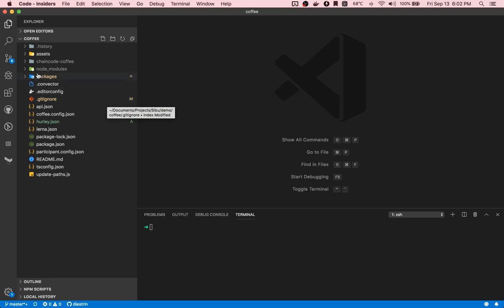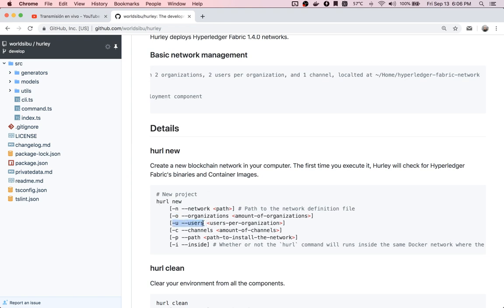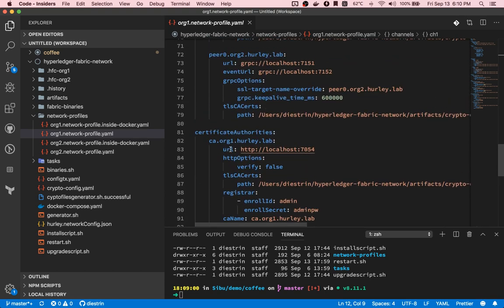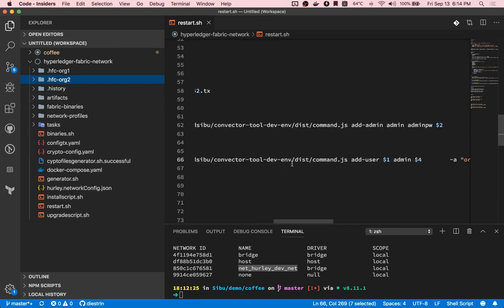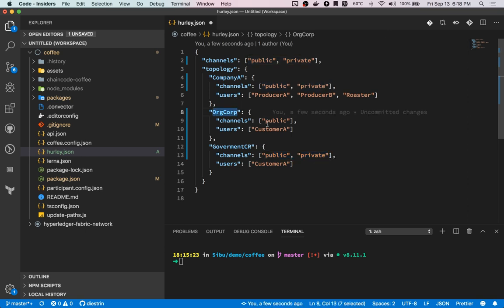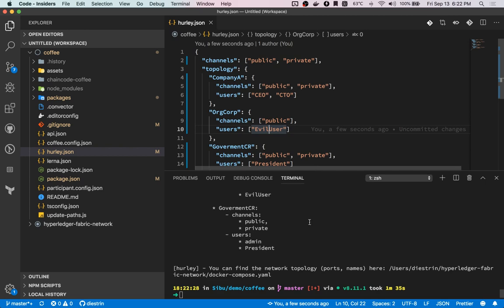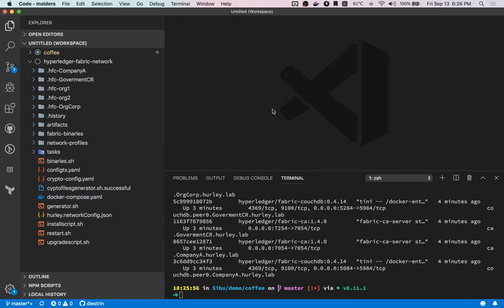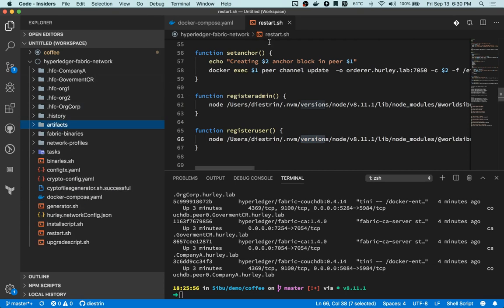CDOH #13: Hurley Network Map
Convector Developer Office Hours: Hurley Network Map | Episode #13

The Convector Suite is an open-source development toolset for smart contract systems.